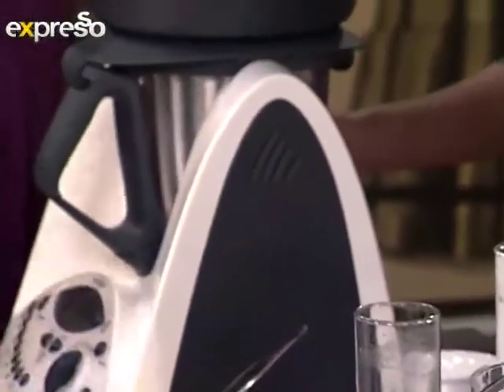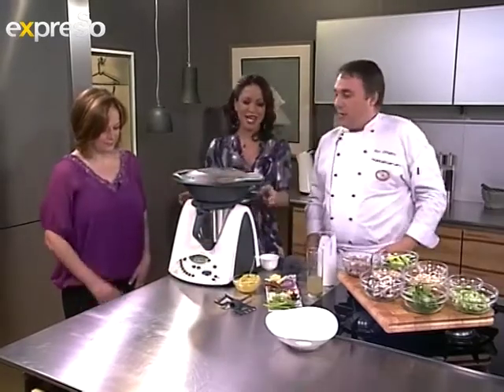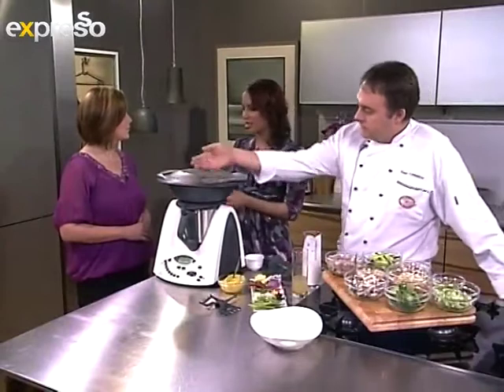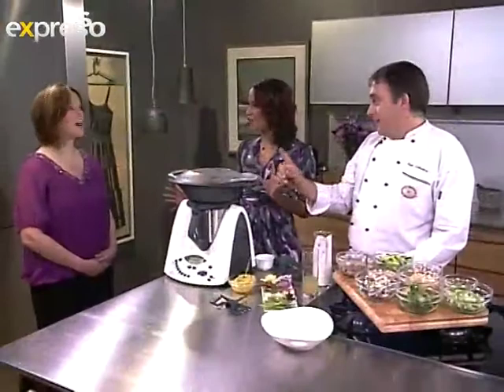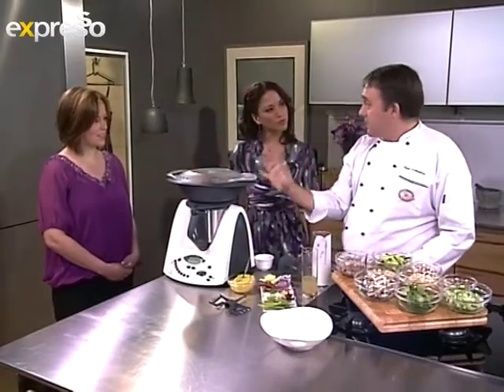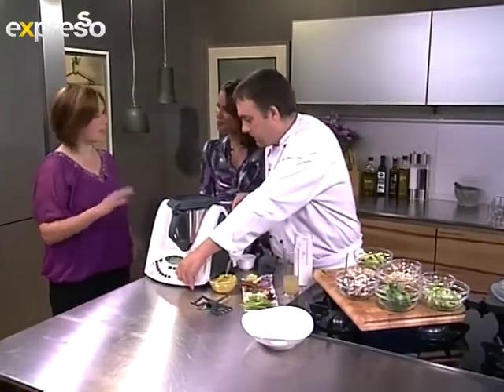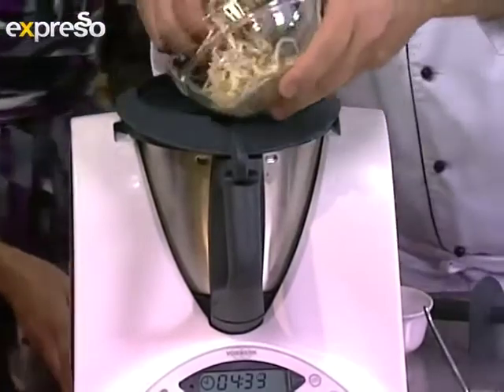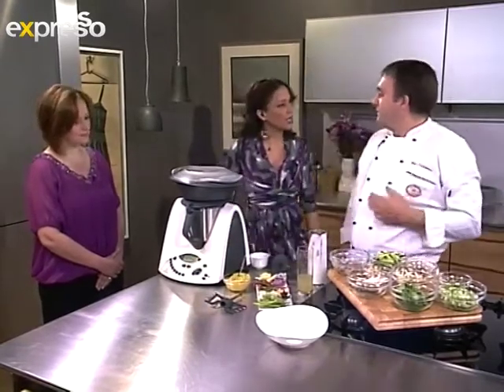Delicious Malaysian Laksa made in a Thermomix on Expresso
Thermomix is a kitchen gadget, though that term over-simplifies a kitchen machine that is not only a food-processor, but one that also, weighs, cooks, chops, crushes, emulsifies, whips, mixes, steams, blends, kneads, grinds simmers, grates and mills.

The Thermomix is designed and manufactured by Vorwerk with the ultimate in German engineering producing a machine that is solid, sturdy and built to last. Despite its extensive repertoire for the kitchen, it is actually quite neat and will sit comfortably on any counter top without demanding too much space.